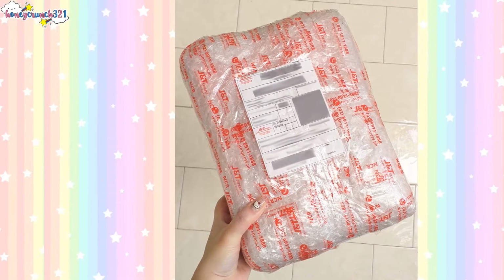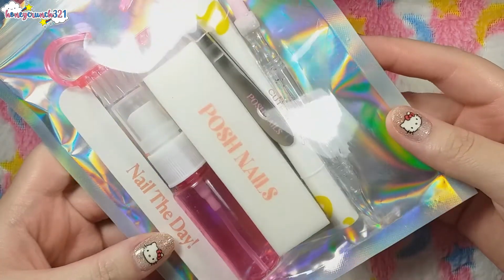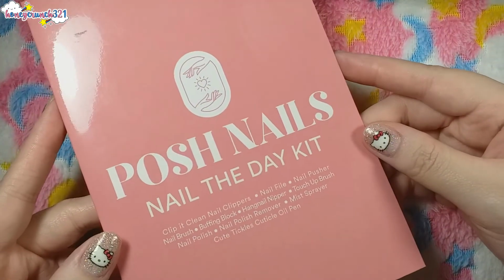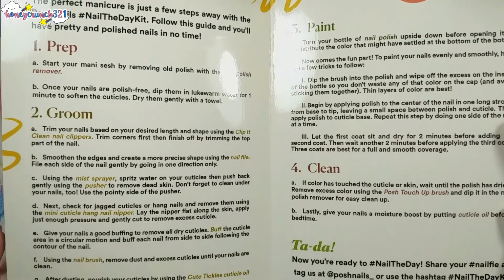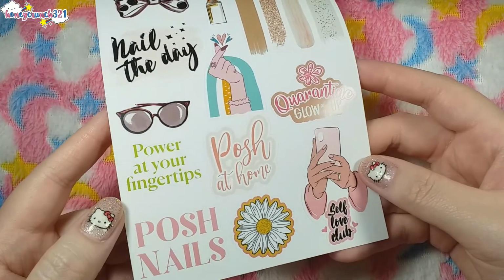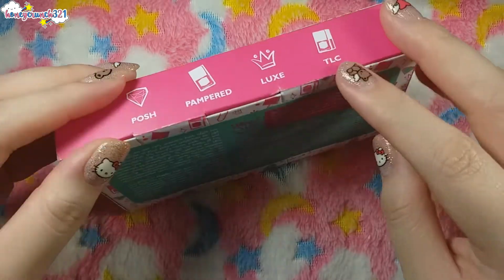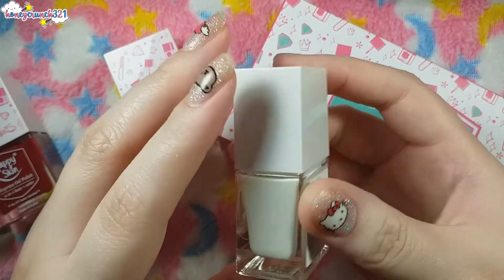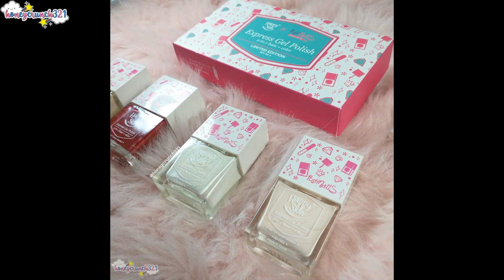Unboxing NailTheDayKit by POSH NAILS & Happy Skin X Posh Nails Express Gel Polish Limited Edition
Hi honeycrunchers!
Here's an unboxing video of the prizes I've received from Posh Nails.
Thank you so much Posh Nails and Ms. Cat Ilacad for all of these, I can't wait to try out everything!

Check out Posh Nails

Love lots,
-Jham